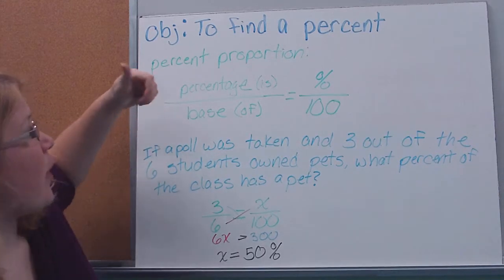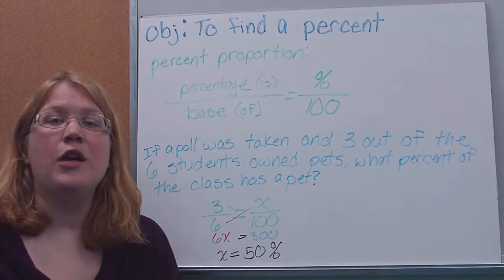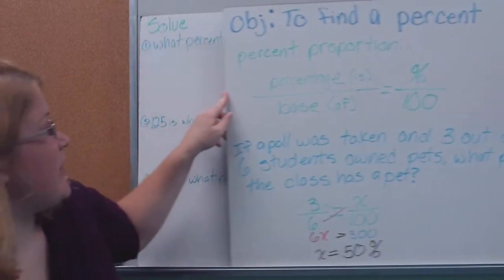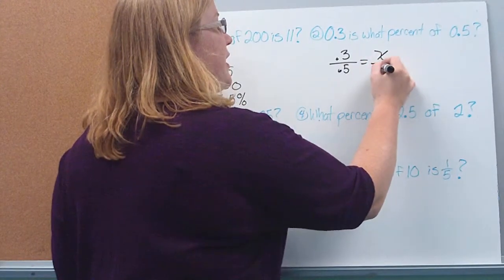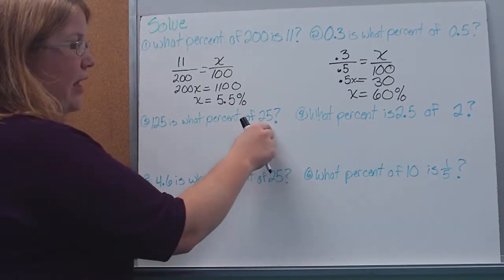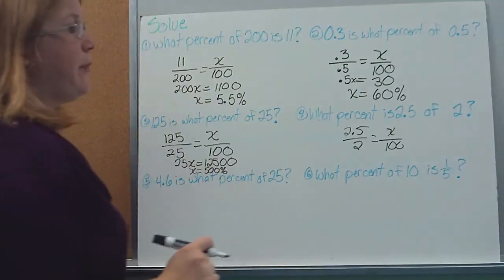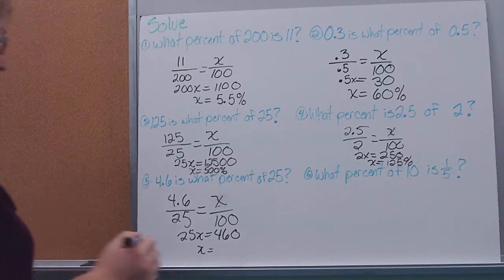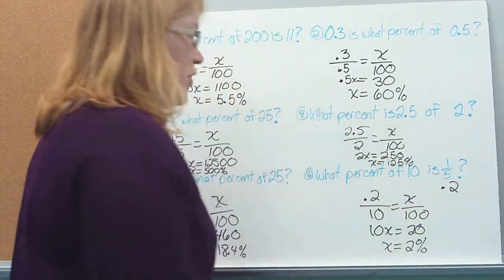Find a Percent